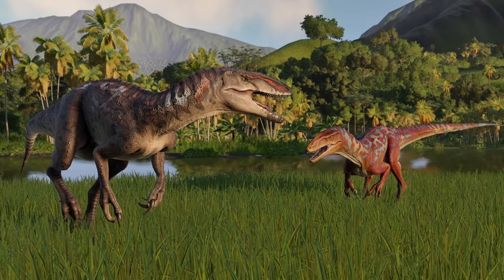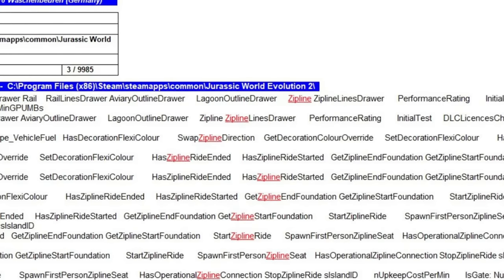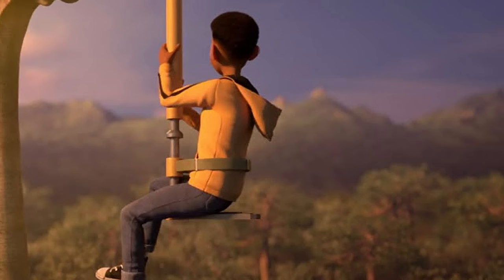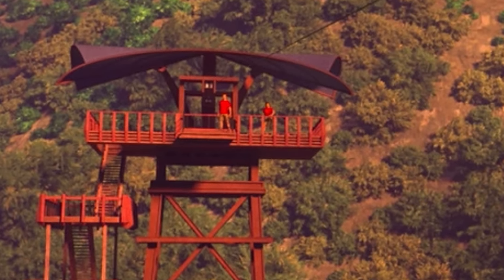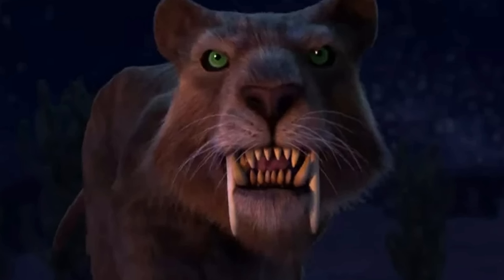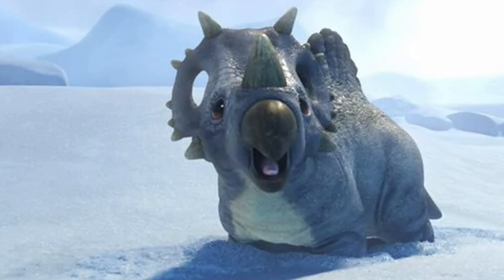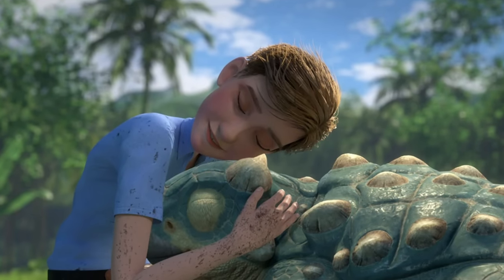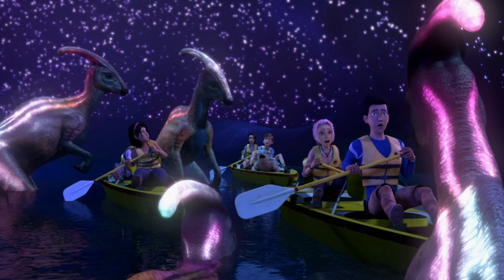ZIPLINES IN THE FILES! New Attractions On The Way? | Jurassic World Evolution 2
Files for ziplines have been discovered in Jurassic World Evolution 2 after the latest update - could this mean new attractions are in development for the game?

ABOUT JURASSIC WORLD EVOLUTION 2 LATE CRETACEOUS DINOSAUR PACK
All information and gameplay of the newest Jurassic World Evolution 2 DLC - the Late Cretaceous Dinosaur Pack! Showcase four stunning new prehistoric species in your parks with Jurassic World Evolution 2: Late Cretaceous Pack. Inspired by the fascinating Late Cretaceous period, this pack includes four captivating species that roamed the land, sea and air over 65 million years ago, from soaring, stealthy hunters of the skies to one of the largest dinosaurs ever discovered.
This pack features:
Barbaridactylus, a flying hunter that lived towards the end of the Late Cretaceous era. With its magnificent head crest, Barbaridactylus will make a distinctive addition to your park. This species takes its name from the Barbary Coast of North Africa, near to where it was discovered.
Alamosaurus, an armoured titan and one of the largest dinosaurs ever discovered, with shinbones taller than an adult human. Sporting large spines running down its shoulders, back and tail, Alamosaurus is a behemoth of an herbivore, presenting a serious challenge to potential predators.
Australovenator, a fast and agile medium-sized carnivore that occupied Australia around 95 million years ago. Characterised by a lightweight frame, extremely sharp teeth, and flexible arms used for grabbing, Australovenator was perfectly built for stalking and running down prey.
Styxosaurus, a marine species that ruled the Late Cretaceous waves. Its streamlined shape combined with sizable fins produces deadly undersea swiftness, making Styxosaurus one of the most efficient predators of its time. Try modifying its genome with diverse bioluminescent pattern colours.

For Adventure!